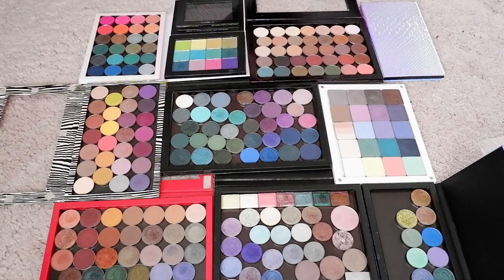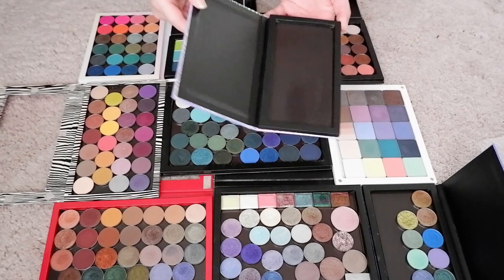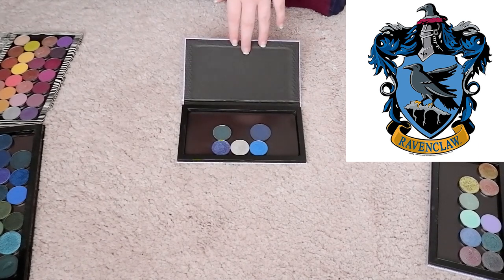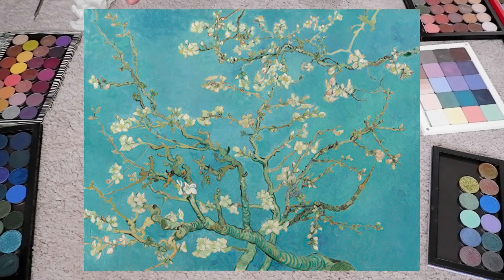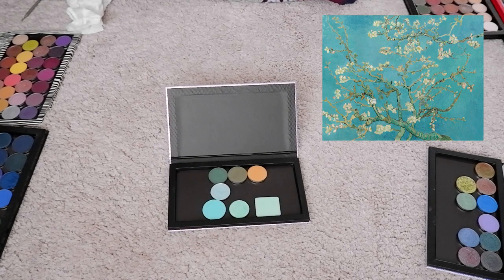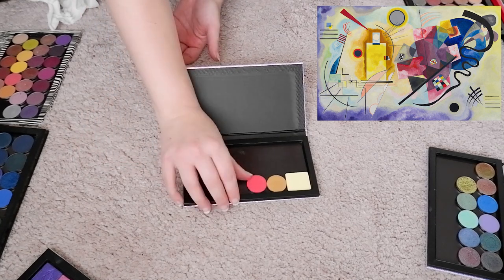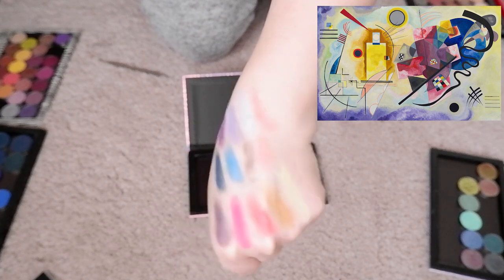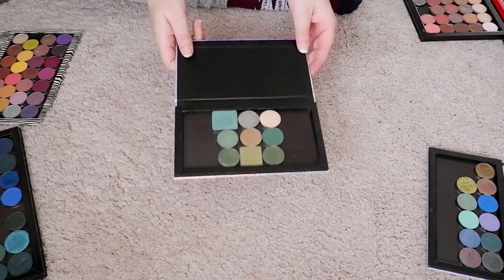CREATING FANTASY PALETTES // ft. my Single Shadow Collection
in which I do something a bit random and different: I use my collection of single eyeshadow to try and create some custom fantasy palettes. Using art works and literature for inspiration I try to curate my own 9 pan color stories to see if I can be more inspired to use my singles more often. What would you put together?